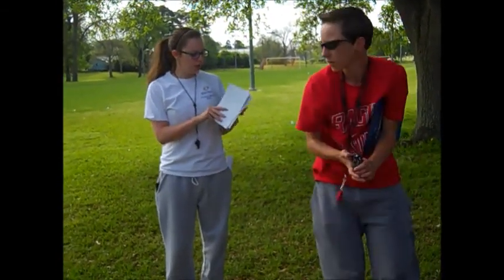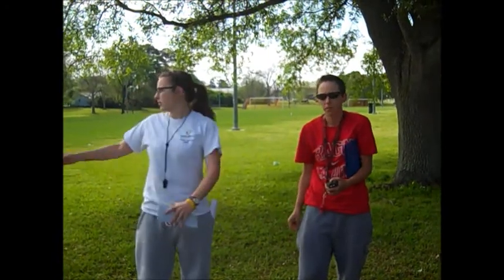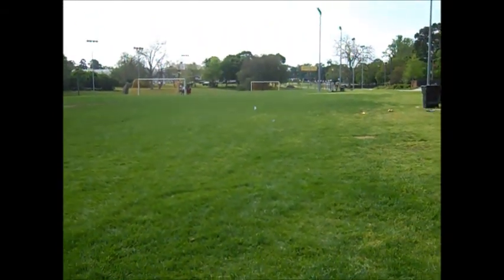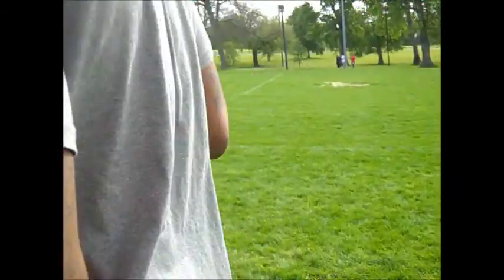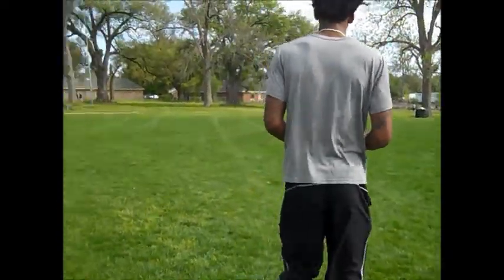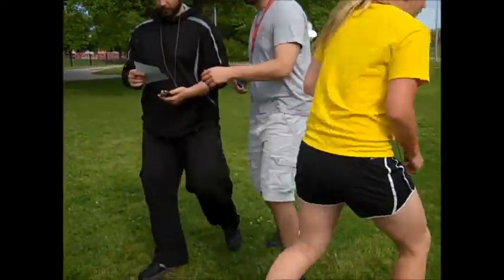Orienteering Race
Orienteering Games

School of Kinesiology - the University of Louisiana at Lafayette

Candidates are introduced to planning, student management, motivation & communication and instruction. Candidates teach their peers in the first lessons before entering into the K-12 schools.